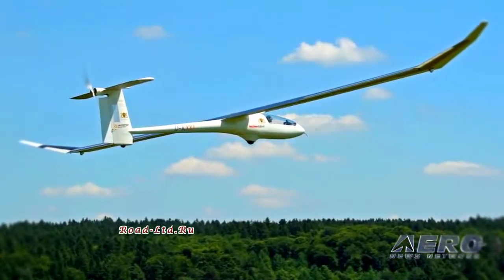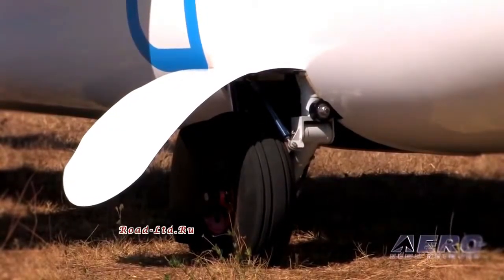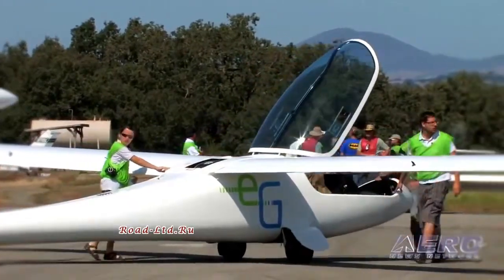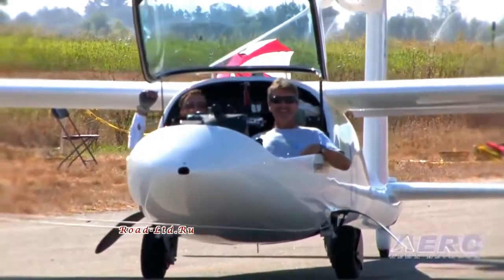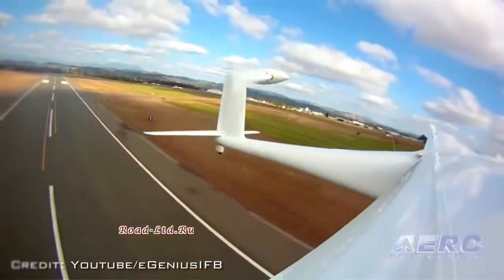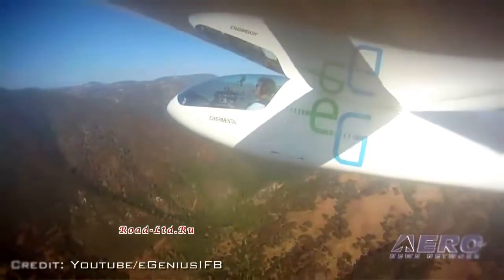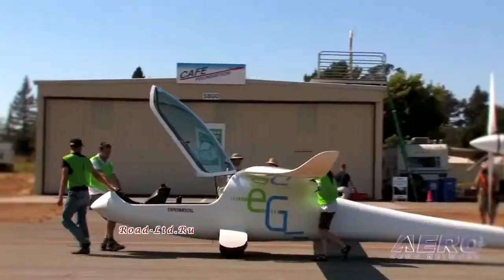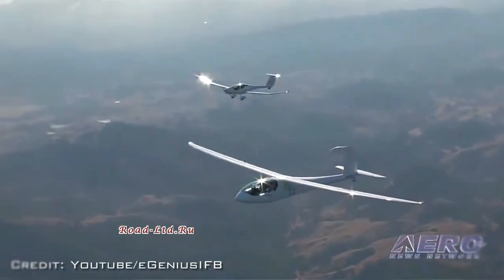электросамолет e-Genius plane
самолет с аккумулятором вместо керосина. Дальность полета ~500 км